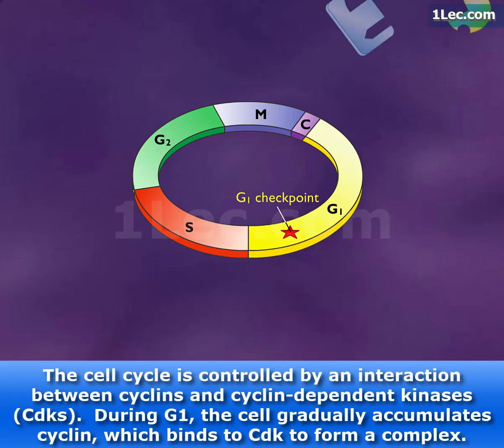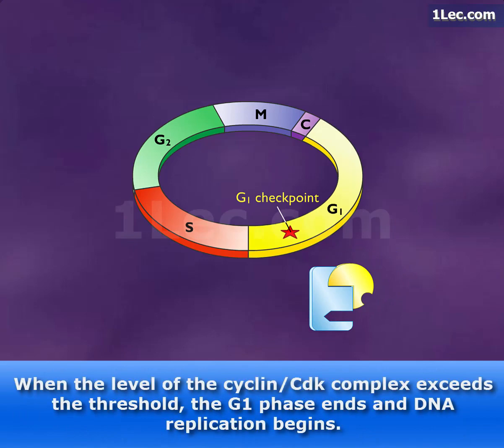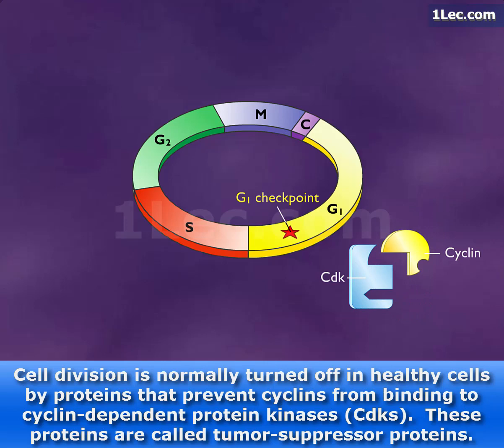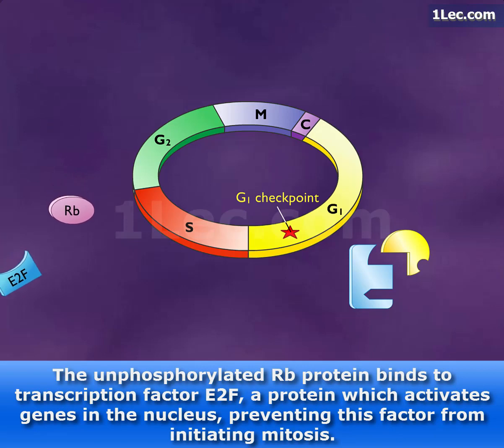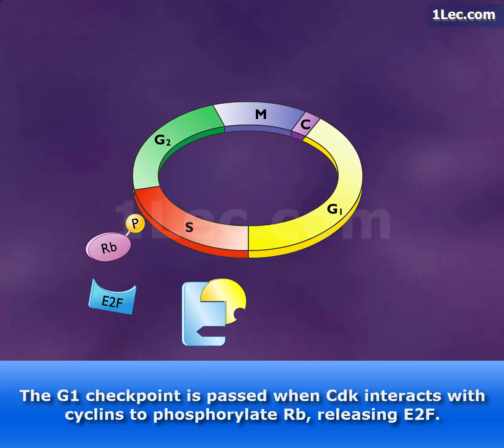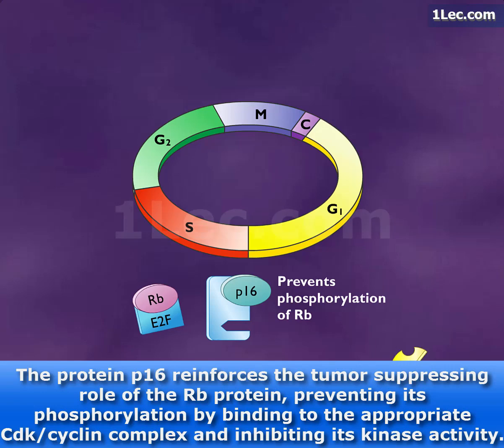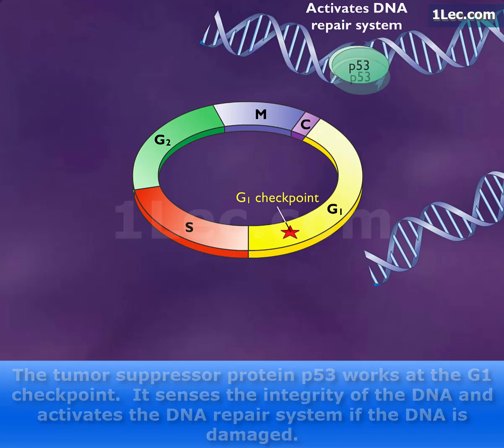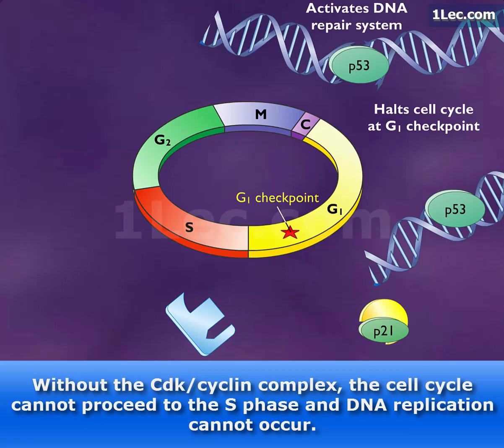Tumor Suppressor Genes